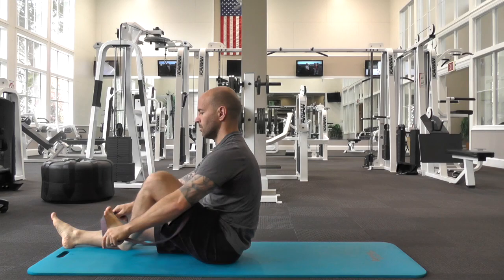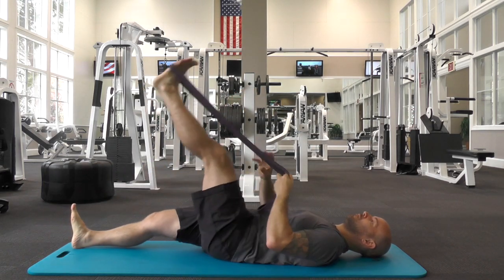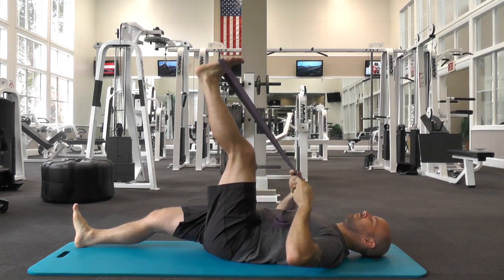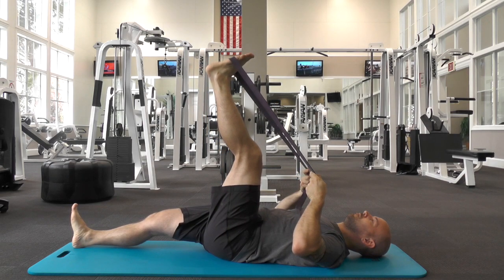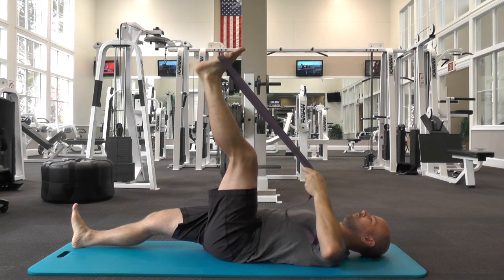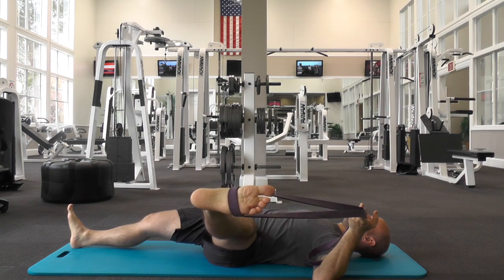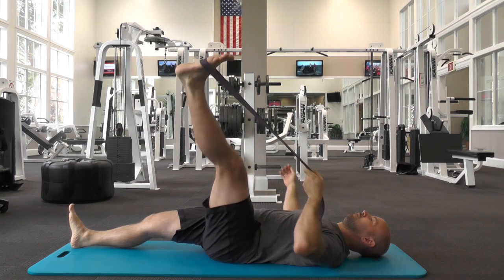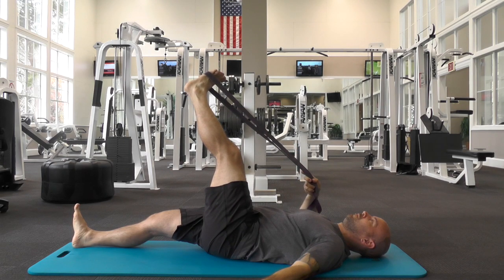3-Way Hamstring Stretch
One way to stretch your hamstrings (also adductors and IT Band).